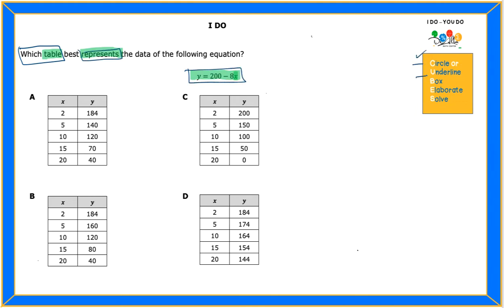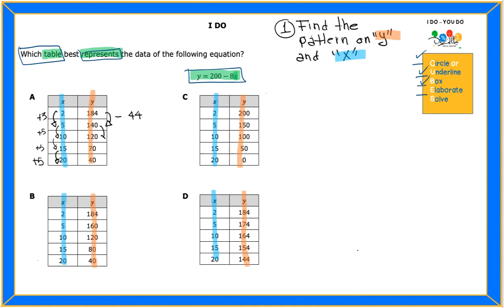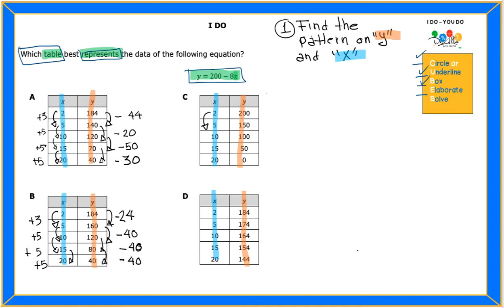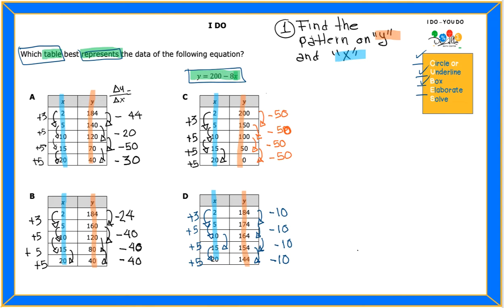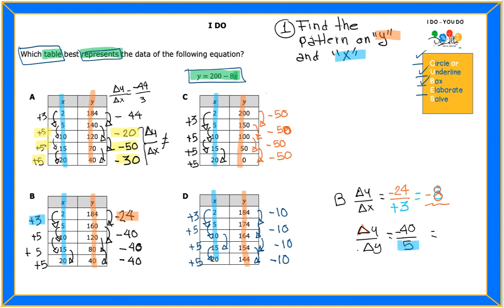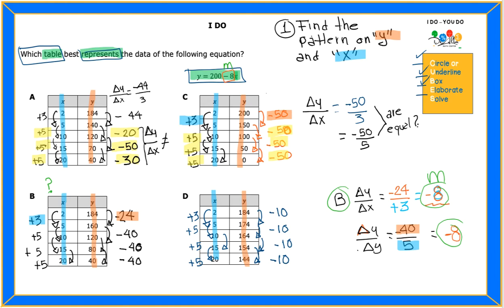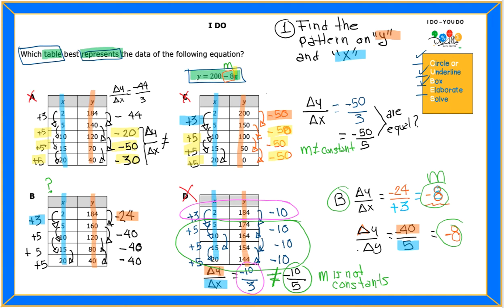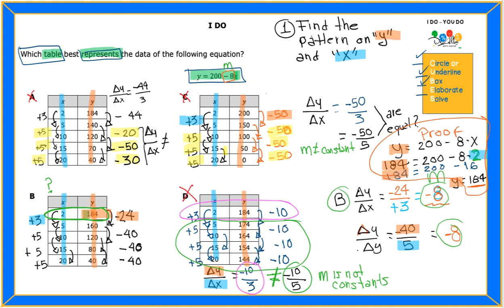7.7 (A) Question 09 - I Do - You Do (English)